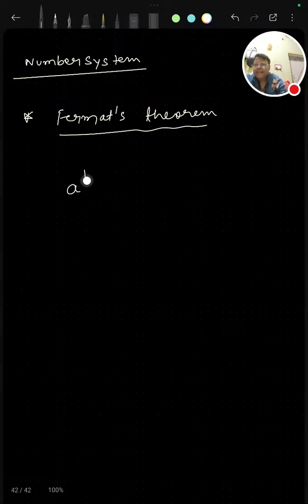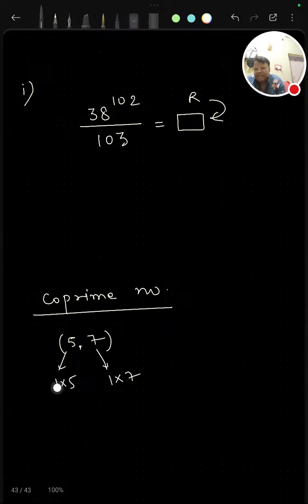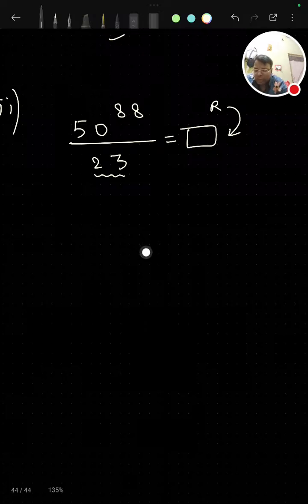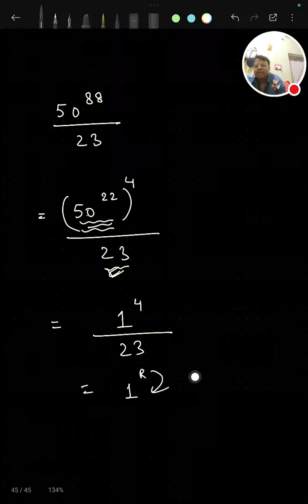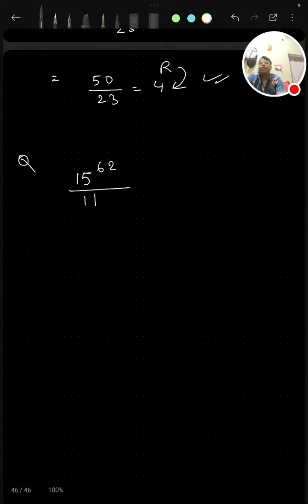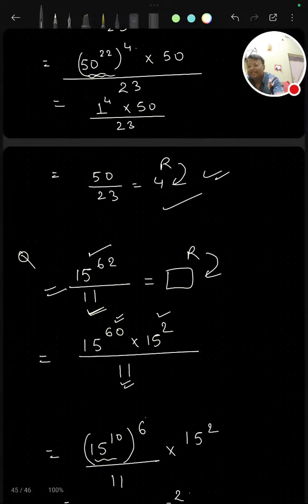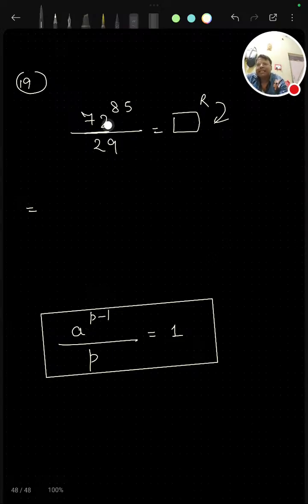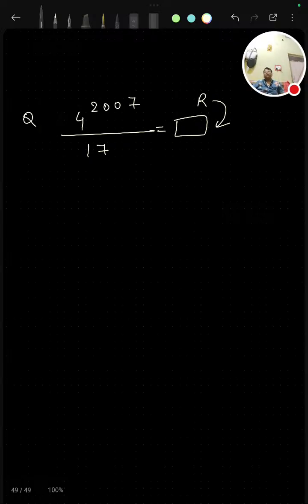Magic Maths is live